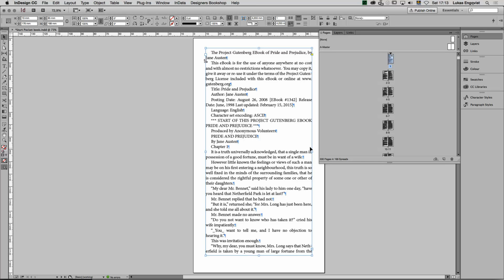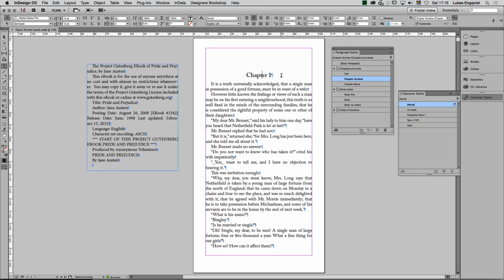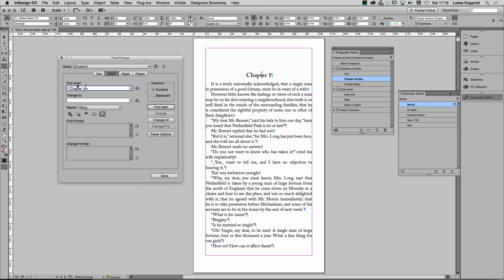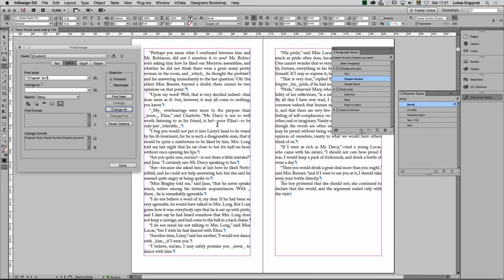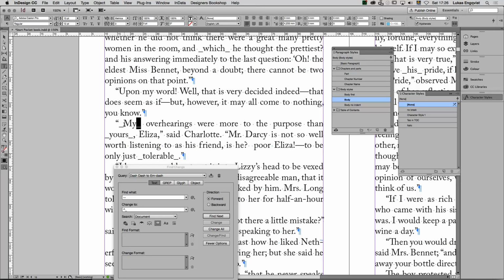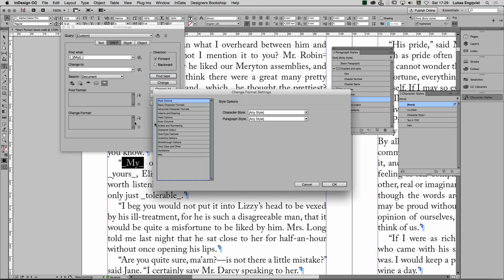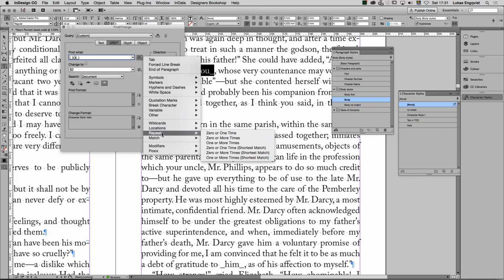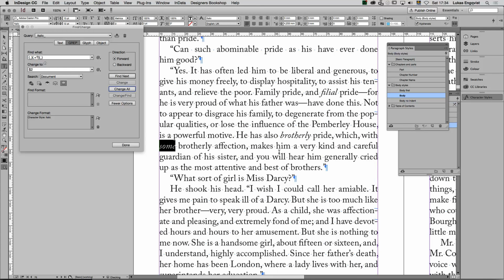Cleaning text with GREP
Using GREP to clean a book and translate shorthand into formating